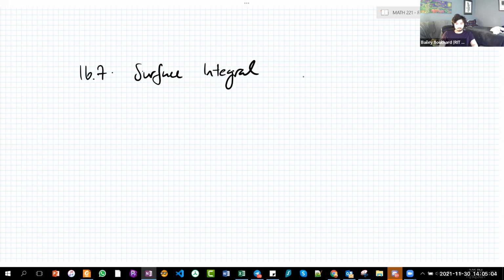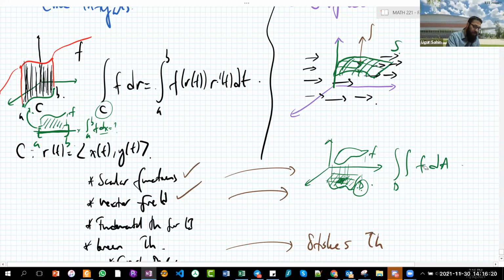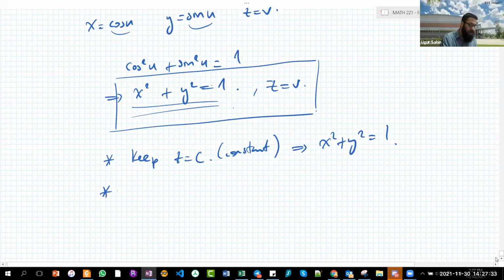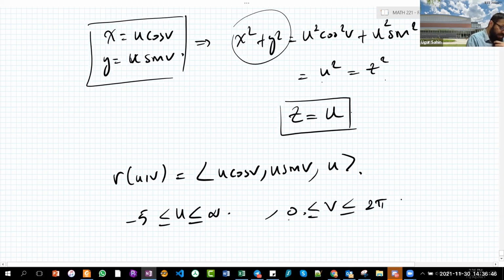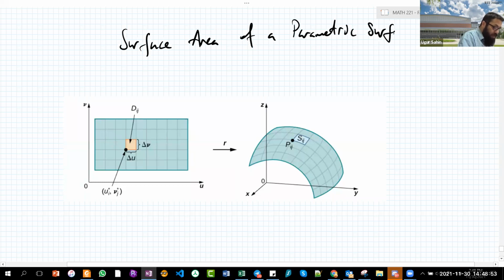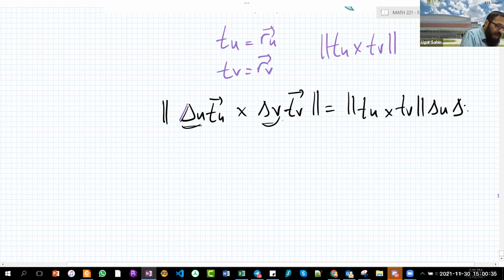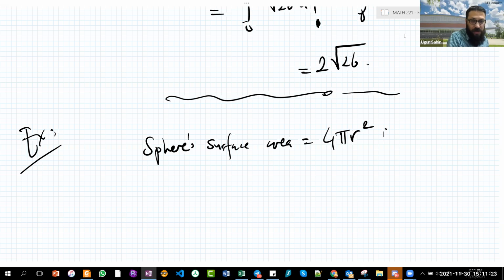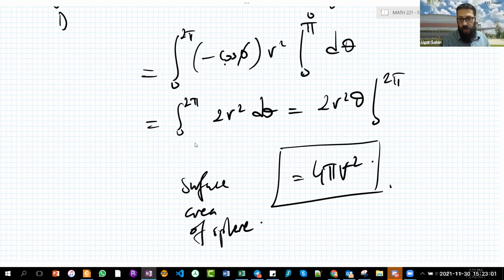W5D1 - Surface Integrals